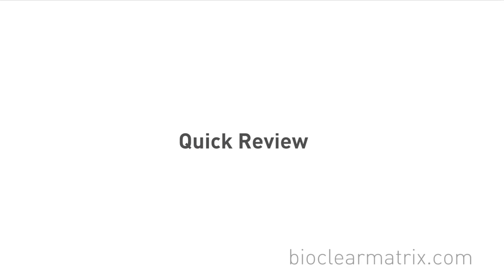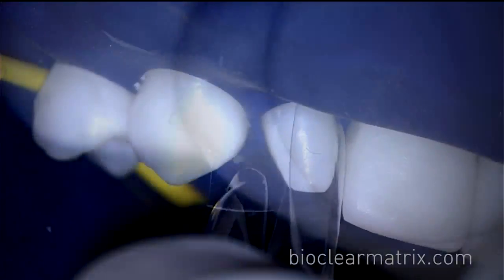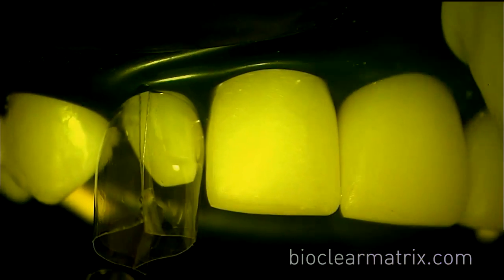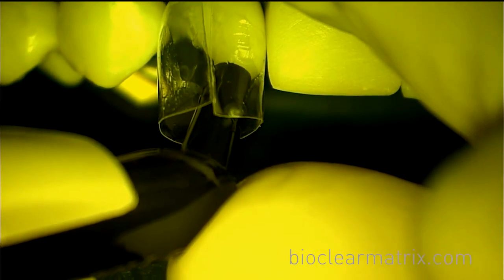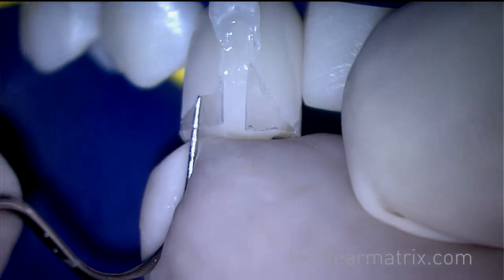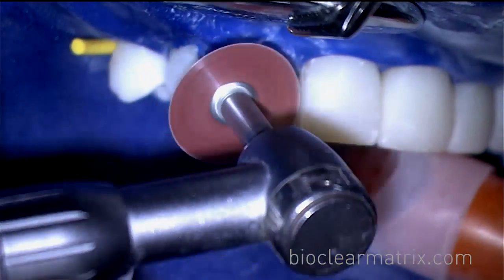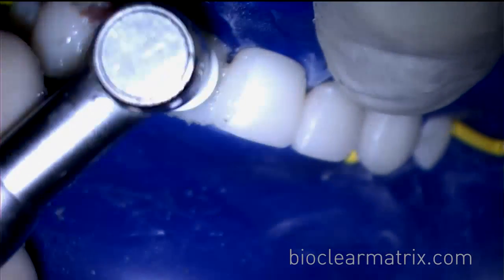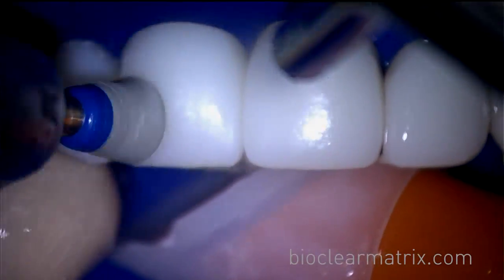Bioclear Composite Veneers for post orthodontic undersized teeth. Part 2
Video is in reference to the dentistry today article "Composite Over-molding for Aesthetics and Strength" in the August 2014 issue.

This video series shows Dr. Clark using the Bioclear Matrix to build composite veneers, also known as composite over-molding, on a teenaged post orthodontic case.  Part 2 reviews the composite placement technique, composite reduction and the three step high shine polish.  Current research shows that patients show a strong dislike for gaps between teeth.